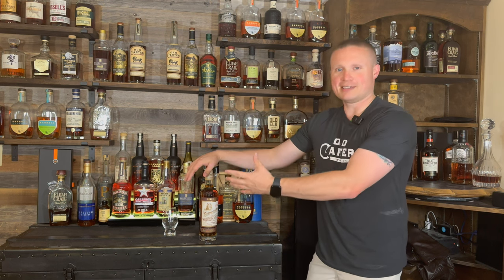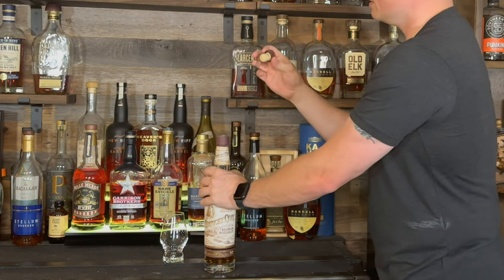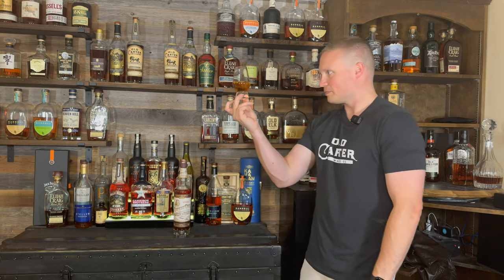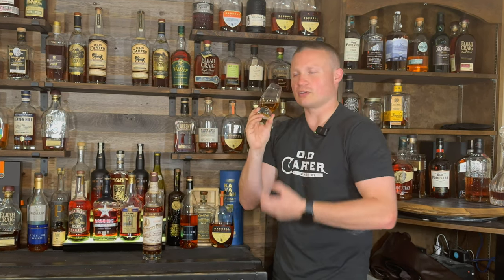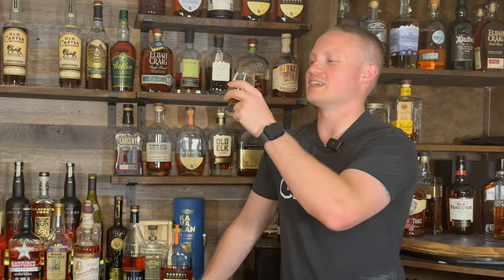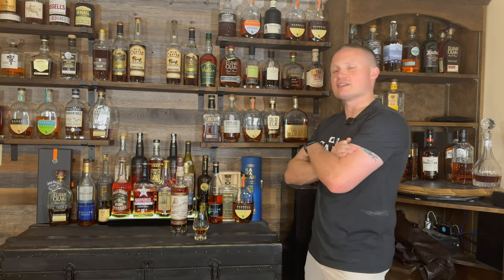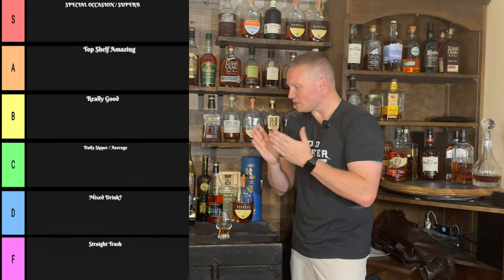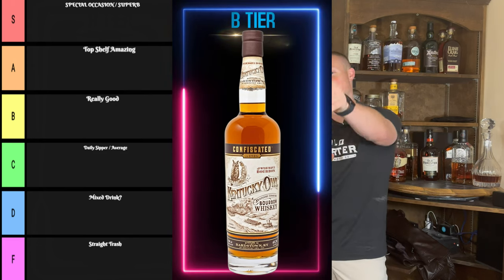Kentucky Owl Confiscated Review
🐤🐤Follow Whiskey Tiers on Twitter!🐤🐤